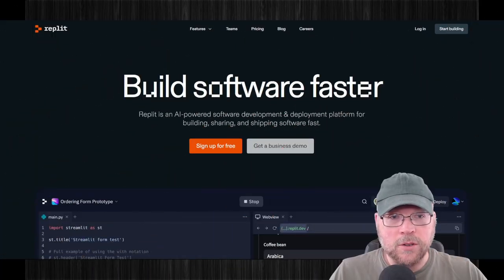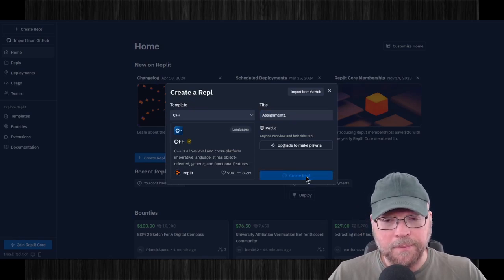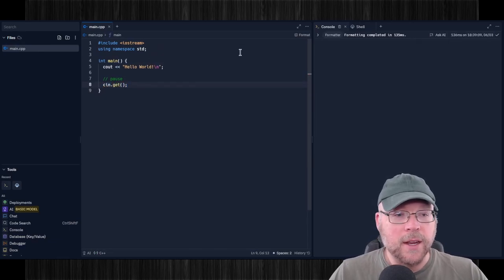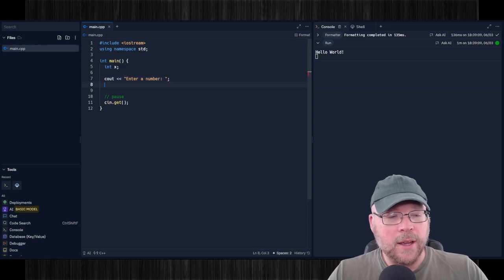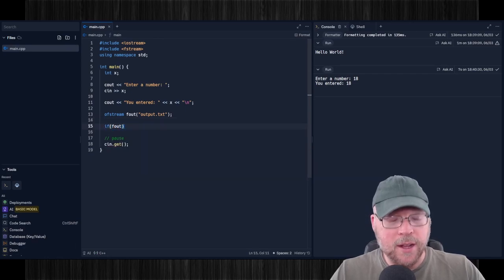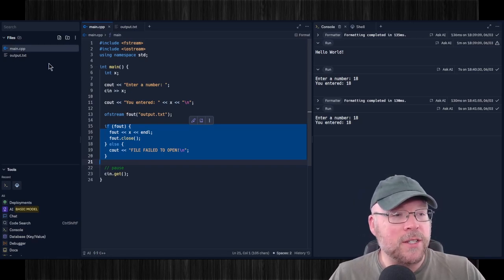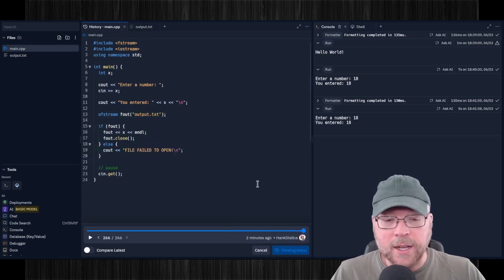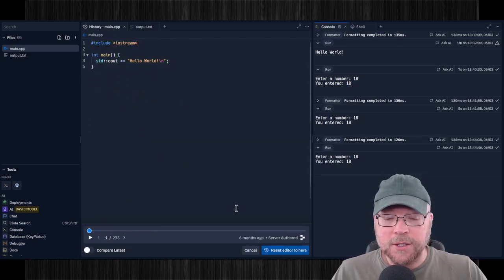C++ Tutorial: How to use Replit to write C++ programs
Discover how to write and run C++ programs using Replit. This tutorial covers setup, coding, and execution, making online C++ development easy and accessible for beginners and advanced users alike.

Replit is a website that provides online IDEs for all sorts of languages, include C++.

Bitcoin:  177wfkQwzXiC8o2whQMVpSyuWUs95krKYB